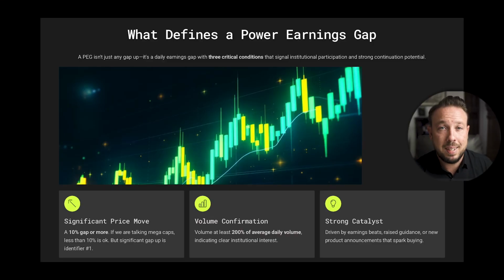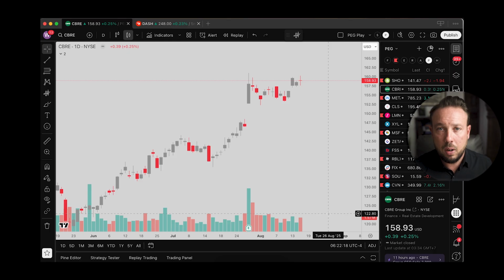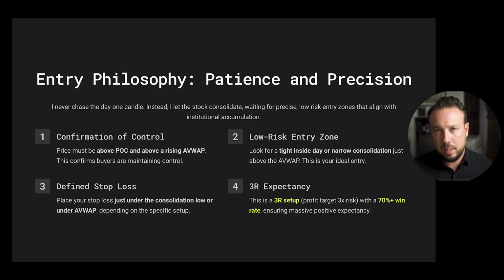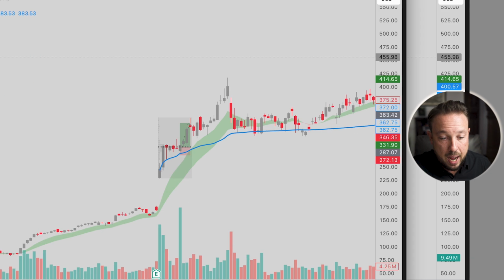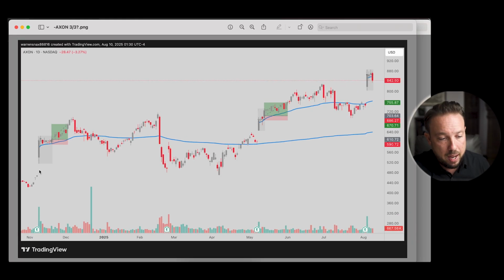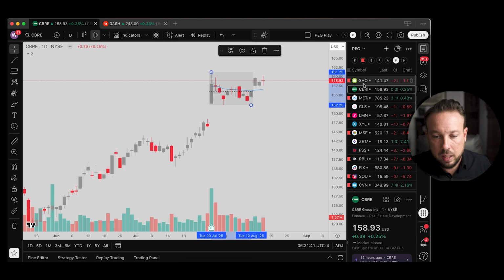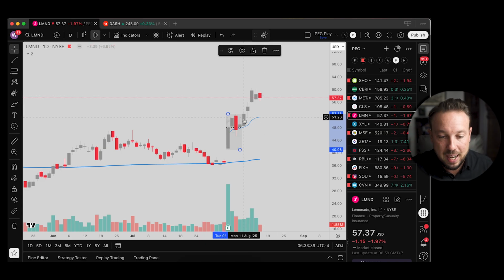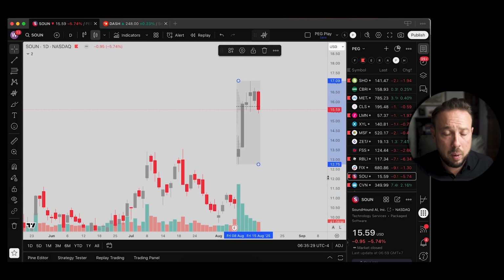How I Trade Earnings Gaps With a 70%+ Win Rate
In this video, I break down the PEG Play — my go-to swing trading setup during earnings season and a major contributor to my 184% return in 2025. This is the exact framework I use to trade power earnings gaps with structure, defined risk, and institutional confirmation.

The PEG Play is simple:

look for a significant gap up on earnings
confirm it with big volume
track the move with an anchored VWAP
use a fixed range volume profile + point of control
wait for price to reclaim and hold the right levels before entry

This is not about chasing the day-one candle.

It is about letting the stock breathe, identifying where buyers are in control, and entering when structure confirms the setup. That is what makes this model mechanical, repeatable, and high conviction for me.

In this module, I cover:

the exact PEG Play rules
the only 2 indicators I use for it
how I think about entries and stops
examples in APP, BROS, RKLB, AXON, META, and more
how to build and track your own PEG watchlist during earnings season

🔥 The WarrenSnax 60-Day Bootcamp — One edge. One process. Real accountability.

Study the model, build your list, and stop guessing during earnings season.

3) Chapters

00:00 Intro: my PEG Play setup
00:20 The core rules of the setup
01:04 The only 2 indicators I use
02:00 CBRE example: setting up the chart
03:00 Entry philosophy: don’t chase day one
03:37 Why PEG aligns with institutions
04:16 APP example
05:02 BROS, RKLB, and AXON examples
06:03 Building and tracking a PEG watchlist
07:49 META setup and trigger logic
09:00 Why confirmation matters
09:31 Why PEG can keep trending after the gap
10:12 Final thoughts on building your own PEG list